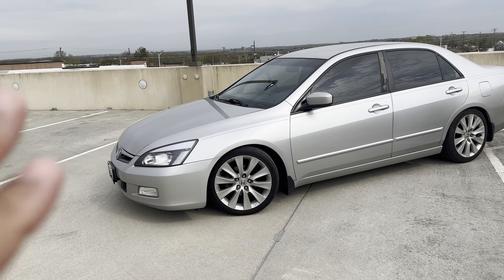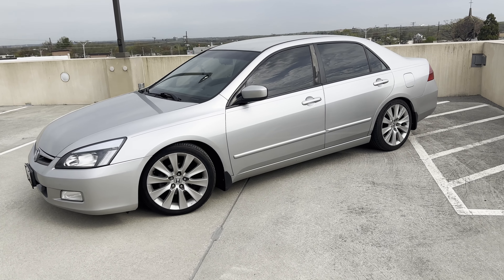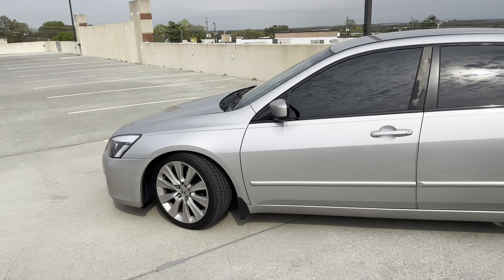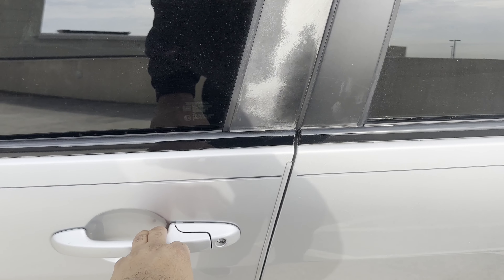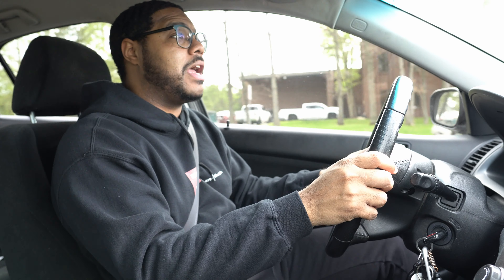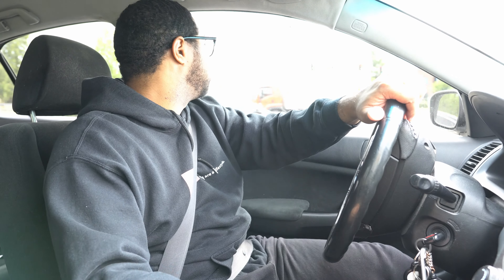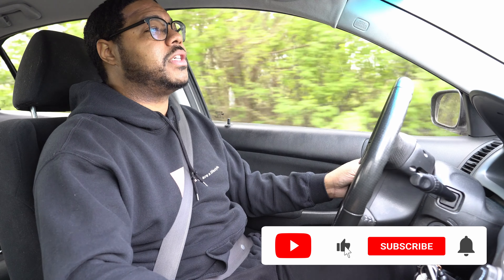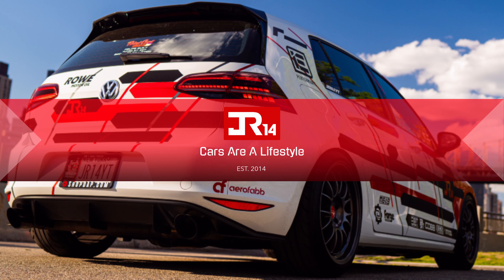How Are Raceland Coilovers 5 Months Later!!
If you remember, in a previous video I installed Raceland coilovers on my 2007 Honda Accord. These coilovers are really affordable and on the less expensive side. So how have they held up after 5 months of daily driving on them. Well in this video, I will give you my true honest opinion on how these coilovers have held up for the past few months.